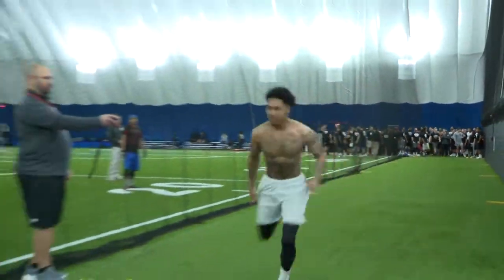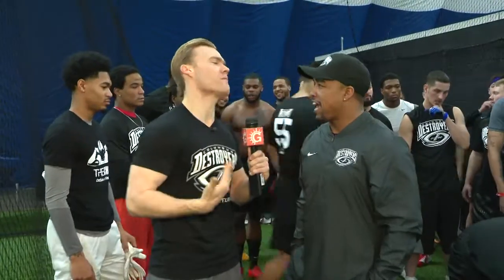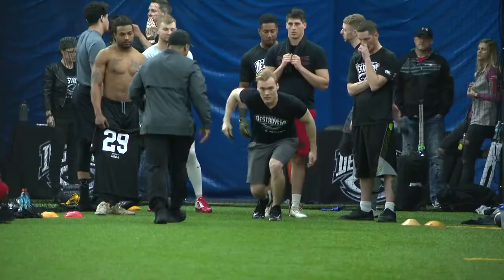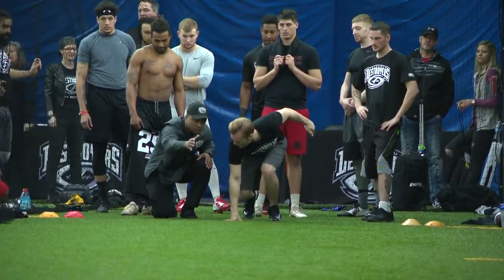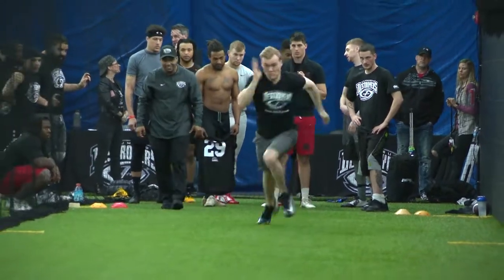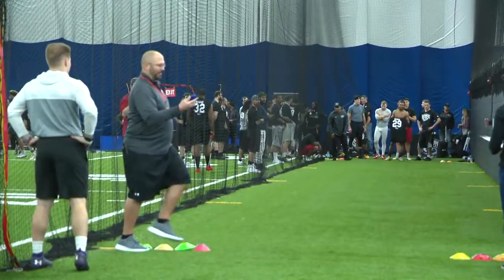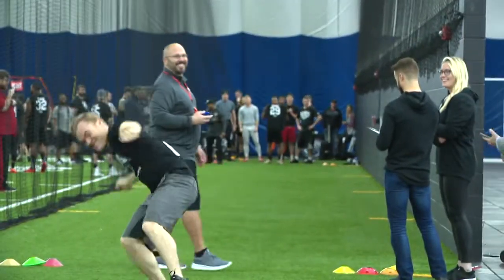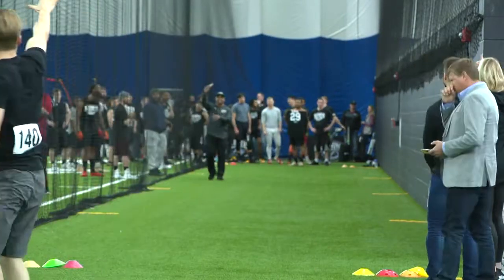Cameron Tries Out for Columbus Destroyers Part II